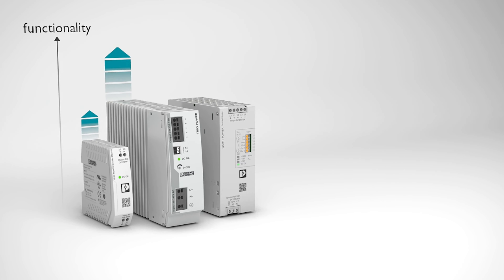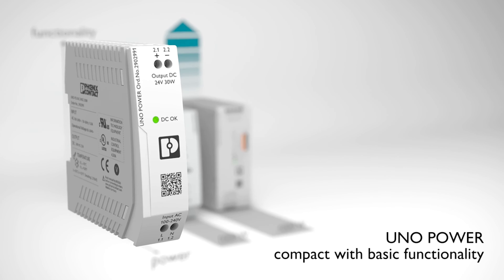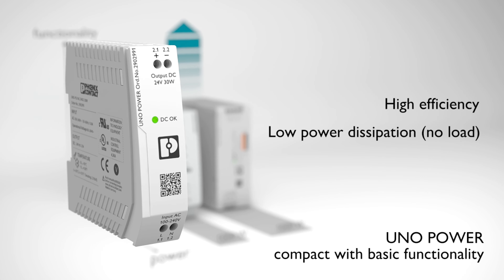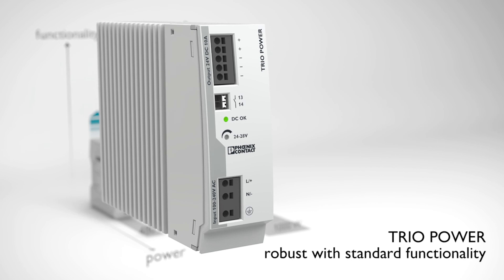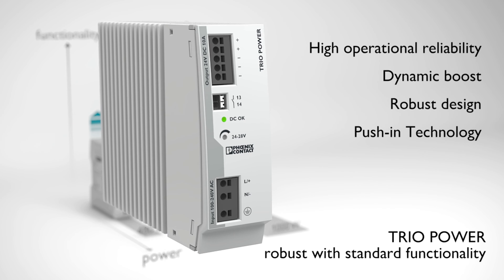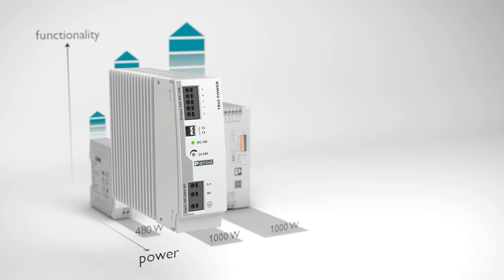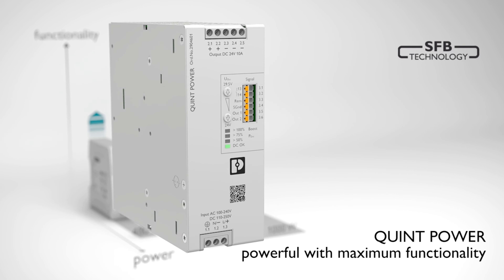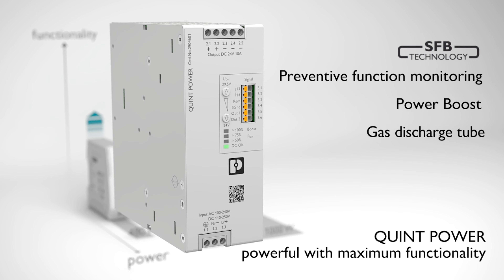Power Supplies for Superior System Availability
Introducing Phoenix Contact's range of power supplies for reliable power and superior system availability!

UNO Power is compact with basic functionality.
TRIO Power is your robust solution with standard functionality.
QUINT Power is the perfect choice for superior functionality.

Get industry leading power supplies from Phoenix Contact - the engineer's choice for reliable power solutions.

Phoenix Contact is a world leader in electronic components, systems and solutions in the field of electrical engineering, electronics and automation.